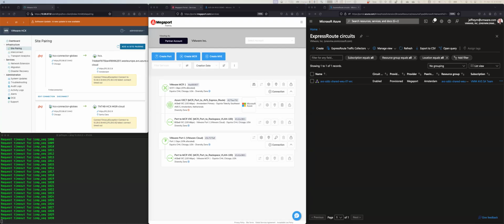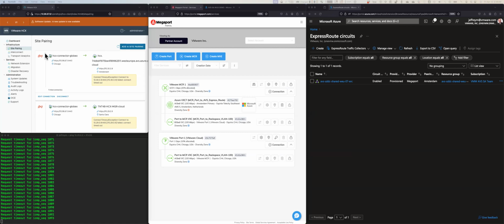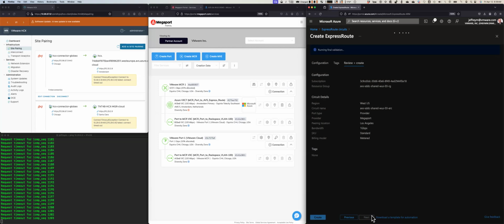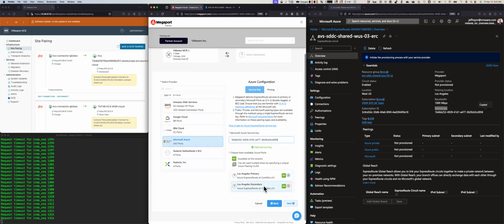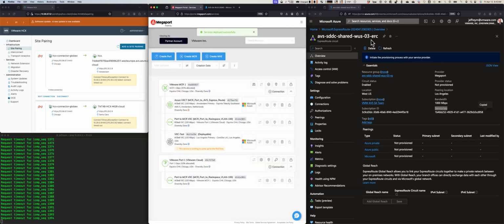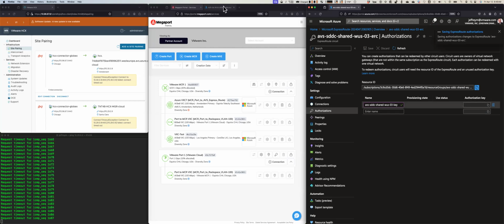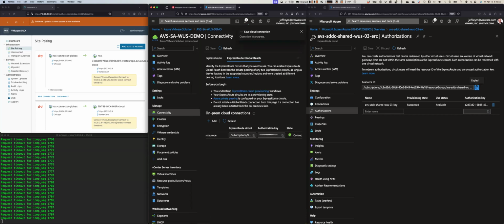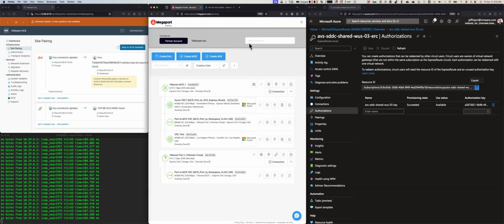AVS ExpressRoute Global Reach Demonstration (Part 2)